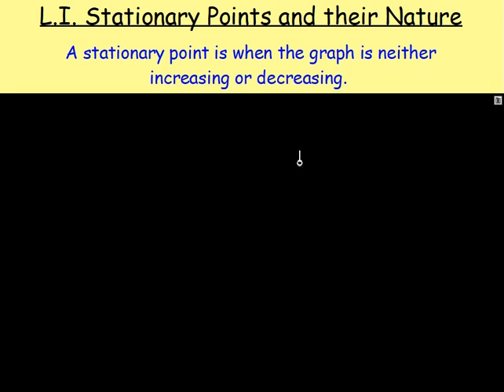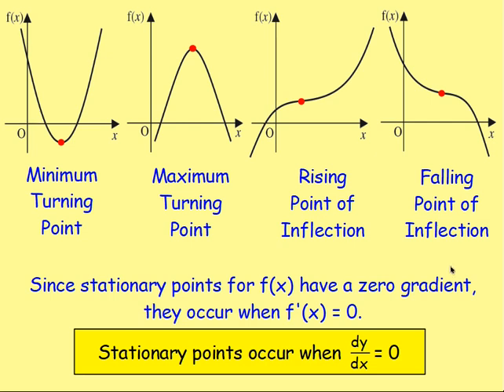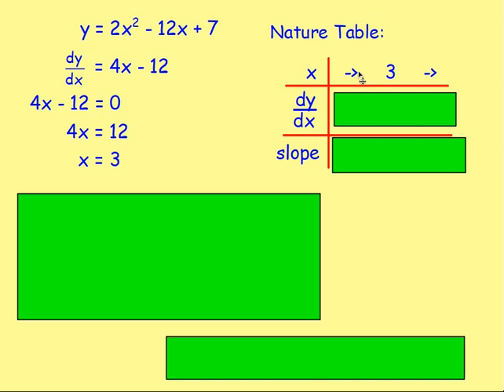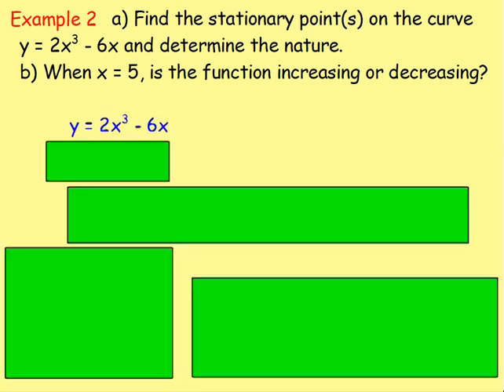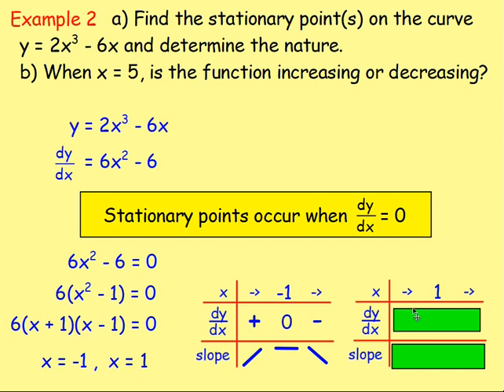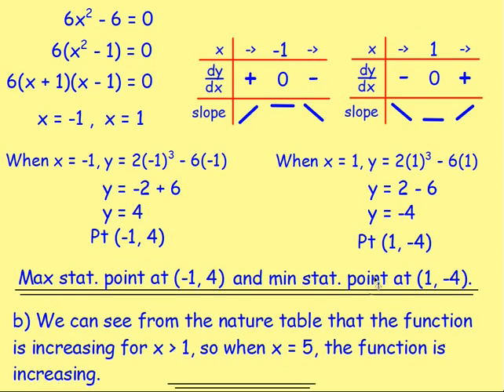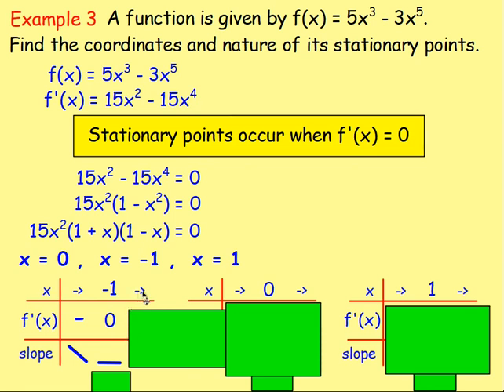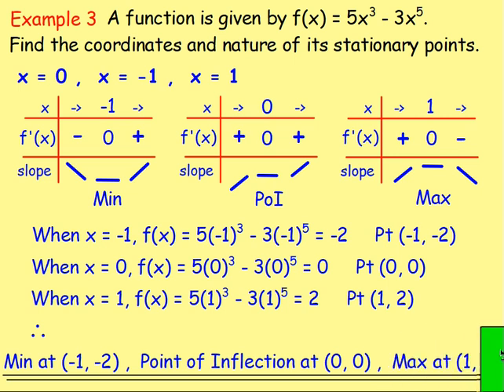6.7 Differentiation 7. Stationary Points & their Nature - Higher Maths Lessons - @MrThomasMaths SQA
Here is Higher Maths Chapter 6 - Differentiation.
Lesson 7 of 13: Stationary Points & their Nature {Turning Points / Maximum / Minimum / Points of Inflection}

123 videos have now been uploaded to guide you through Higher Maths and each video includes an explanation along with plenty of worked examples to help you gain a solid understanding.

CHAPTERS
1. Straight Line
2. Recurrence Relations
3. Functions
4. Graph Transformations
5. Trig Graphs & Equations
6. Differentiation
7. Polynomials
8. Quadratics
9. Integration
10. Circles
11. Double Angle & Addition Formulae
12. Wave Function
13. Vectors
14. Further Calculus
15. Logs and Exponentials

LESSONS

1. STRAIGHT LINE
1.1. Revision of Gradient
1.2. Collinearity
1.3. Gradient = Tan θ
1.4. The Distance Formula
1.5. ax + by + c = 0
1.6. y - b = m(x - a)
1.7. Perpendicular Lines
1.8. Midpoints
1.9. Medians
1.10. Altitudes
1.11. Perpendicular Bisectors
1.12. Points of Intersection
1.13. Chapter Review

2. RECURRENCE RELATIONS
2.1. nth Term & Recurrence Relations Introduction
2.2. Worded Recurrence Relations
2.3. Limits
2.4. Finding A and B
2.5. Chapter Review

3. FUNCTIONS
3.1. Recap, Domain & Range
3.2. Notation & Graphs of Functions
3.3. Composite Functions
3.4. Inverse Functions
3.5. Graphs of Inverse Functions
3.6. Exponential & Logarithmic
3.7. Chapter Review

4. GRAPH TRANSFORMATIONS
4.1. Shapes of Graphs
4.2. y = f(x) ± a
4.3. y = f(x ± a)
4.4. y = -f(x)
4.5. y = f(-x)
4.6. y = kf(x)
4.7. y = f(kx)
4.8. Composite Functions
4.9. Log & Exponential
4.10. Chapter Review

5. TRIG GRAPHS & EQUATIONS
5.1. Radians
5.2. Exact Values
5.3. Trig Graphs - Period & Amplitude
5.4. Trig Graphs - Max / Min
5.5. Solving Trig Equations 1 - Basic & Multiple Angles
5.6. Solving Trig Equations 2 - Squared and Factorising
5.7. Solving Trig Equations 3 - Phase Angle
5.8. Chapter Review

6. DIFFERENTIATION
6.1. Introduction: Notation & Basic
6.2. Indices Revision
6.3. Fractional & Negative Indices
6.4. Further Differentiation
6.5. Gradient of a Tangent / Curve
6.6. Increasing & Decreasing Functions
6.7. Stationary Points & their Nature
6.8. Curve Sketching
6.9. Max & Min in a Closed Interval
6.10. Optimisation
6.11. Displacement, Velocity & Acceleration
6.12. Sketching the Derivative
6.13. Chapter Review

7. POLYNOMIALS
7.1. Introduction & Previous Knowledge
7.2. Nested Form
7.3. Synthetic Division
7.4. Factor Theorem
7.5. Solving Equations / Roots
7.6. Missing Coefficients
7.7. Functions from Graphs
7.8. Curve Sketching
7.9. Chapter Review

8. QUADRATICS
8.1. Sketching a Parabola
8.2. Completing the Square
8.3. Max and Min Values
8.4. Solving Equations
8.5. Solving Inequations
8.6. The Discriminant
8.7. Tangents to a Curve
8.8. Chapter Review

9. INTEGRATION
9.1. Introduction
9.2. Solving Differential Equations (Finding C)
9.3. Definite Integrals (Area Under a Curve)
9.4. Areas Above & Below the x-axis.
9.5. Area Between 2 Curves
9.6. Chapter Review

10. CIRCLES
10.1. x2 + y2 = r2
10.2. (x - a)2 + (y - b)2 = r2
10.3. x2 + y2 + 2gx + 2fy + c = 0
10.4. Equation of a Tangent
10.5. Intersection of a Line and a Circle
10.6. Chapter Review

11. DOUBLE ANGLE & ADDITION FORMULAE
11.1. Cos(A ± B)
11.2. Sin(A ± B)
11.3. Applications of Addition Formulae (Harder Problems)
11.4. Sin 2A & Cos 2A
11.5. Trig Equations involving Double Angles
11.6. Chapter Review

12. WAVE FUNCTION
12.1. kcos(x - α)
12.2. Other Forms
12.3. Multiple Angles
12.4. Max & Min Values
12.5. Solving Trig Equations
12.6. Chapter Review

13. VECTORS
13.1. Recap from National 5
13.2. Unit Vectors
13.3. Parallel Vectors
13.4. Collinearity
13.5. Section Formula
13.6. Vector Diagrams
13.7. The Scalar Product
13.8. The Angle Between Two Vectors
13.9. Properties of the Scalar Product
13.10. Chapter Review

14. FURTHER CALCULUS
14.1. Differentiating Sinx and Cosx
14.2. The Chain Rule
14.3. The Chain Rule with Trig.
14.4. Further Integration
14.5. Integrating Sinx and Cosx
14.6. Integrating Sin(ax + b) & Cos(ax + b)
14.7. Chapter Review

15. LOGS & EXPONENTIALS
15.1. Surds & Indices Recap
15.2. Exponentials & 'e'
15.3. Logarithms
15.4. Log Rules
15.5. Solving Log Equations
15.6. Natural Logs (ln)
15.7. Experimental Data
15.8. Sketching Log Graphs
15.9. Chapter Review